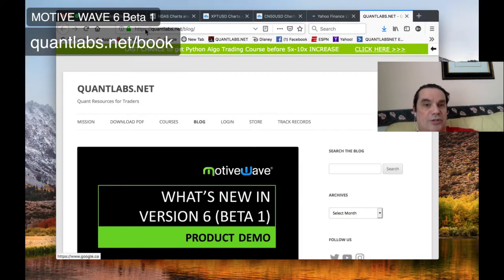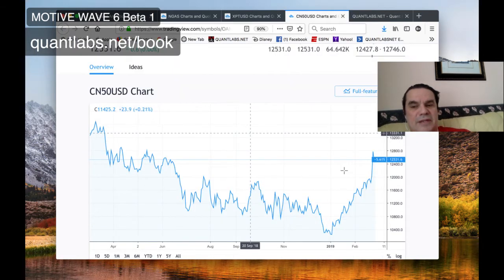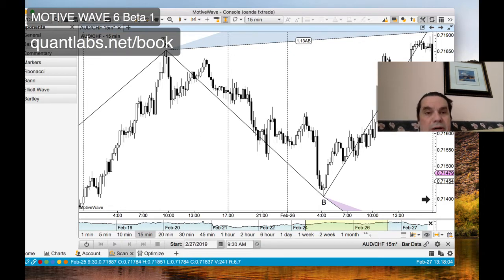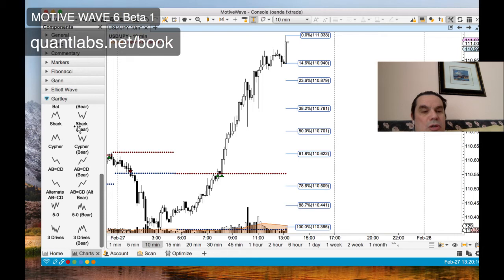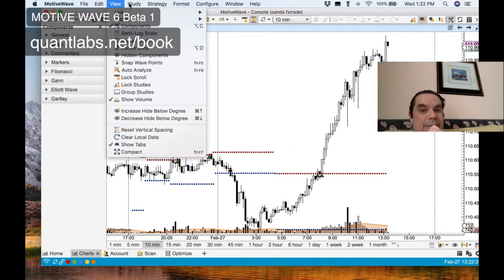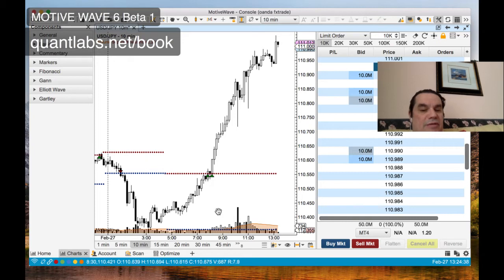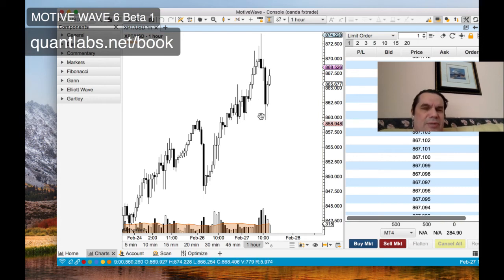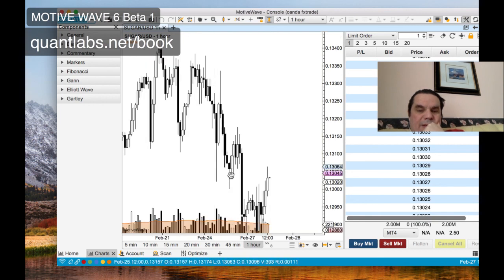Testing MotiveWave 6 Beta with CFD watchlist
This platform is brandnew with some indicators I like to use including Support Resistance, Fib, Harmonics, etc